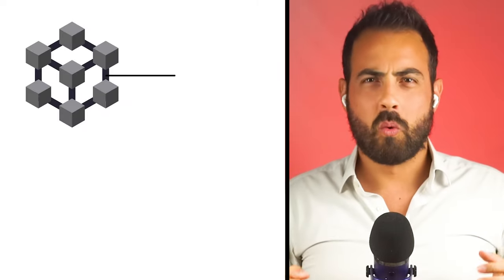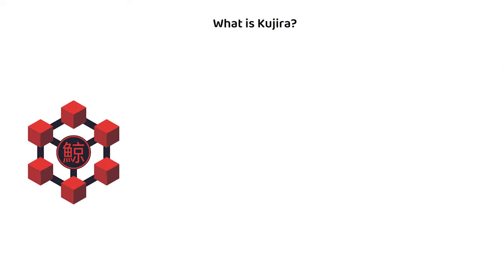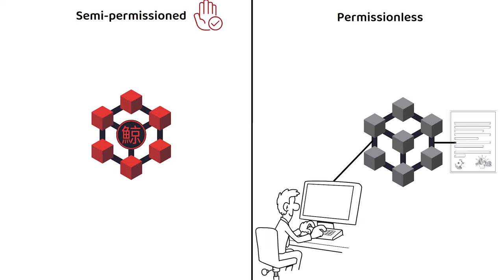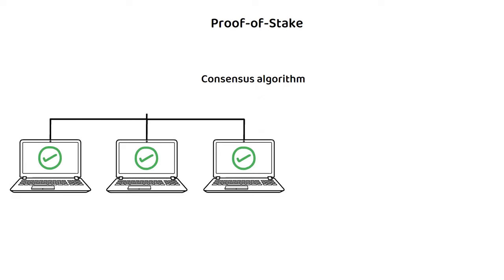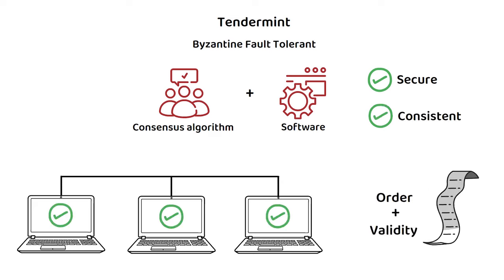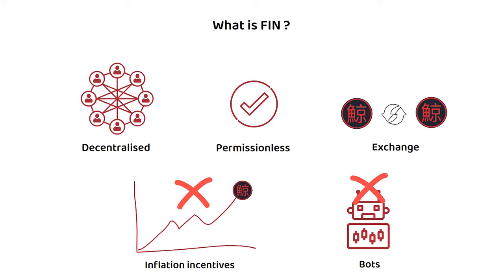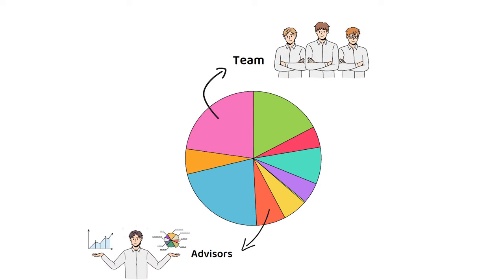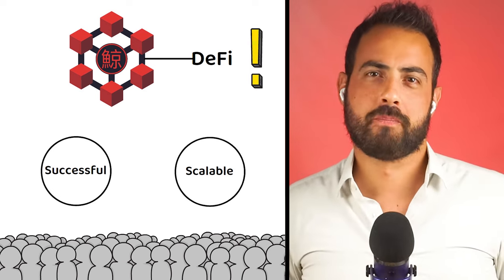What is Kujira in crypto? (Explanation, Consensus, KUJI Tokenomics)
🤔 What is Kujira?
Kujira, also known by the market ticker KUJI, is a layer-1 blockchain created to provide sustainable financial technology, or FinTech, for the often turbulent web3 landscape.
At its core, Kujira plays into what they have dubbed “grown-up DeFi”, offering sensible, and sustainable financial products and smart contracts that allow for speed and security in the otherwise chaotic world of decentralised finance, or DeFi.

💡 What makes Kujira unique?
What makes Kujira unique is that at the heart of its platform, there are four key applications. FIN, ORCA, BLUE, and FINDER.
All of these serve a specific purpose which helps users take advantage of the various income-earning opportunities found when trading in DeFi.

💰 KUJI Tokenomics
Like most Proof-of-Stake tokens, KUJI can be used for all the classics like paying network fees, staking, and governance.
In total, there were originally 150 million KUJI tokens, though this has since been reduced to around 122 million after voting by the community.

Timestamps ⏳

00:00 Intro

1:18 What is Kujira?

2:21 How does Kujira work?

5:53 What makes Kujira unique?

7:12 KUJI Tokenomics

❓ Q & As  ❓

Here, you'll find a collection of educational content covering Blockchain technology, Cryptocurrency topics & NFTs.
My goal is to share my passion for learning and help others gain knowledge and understanding on Crypto.

As the creator of this channel, I am dedicated to producing high-quality content that is engaging, informative, and easy to understand by using whiteboard animations. Whether you're a crypto-investor, a crypto-user, or simply someone who is keen on learning about this technology, you'll find something valuable here.

I believe that education should be accessible to everyone, regardless of their background or level of experience. That's why my channel is designed to be inclusive and welcoming to all viewers. Whether you're a beginner or an expert, I guarantee you'll find valuable and easy to understand content here.

Thank you for visiting my channel, and I hope you enjoy the content!